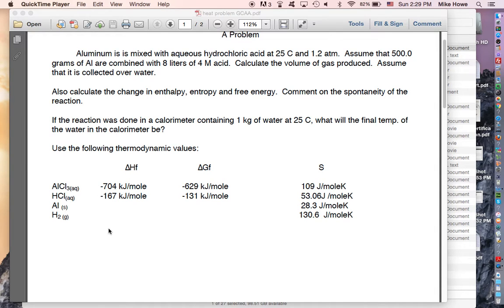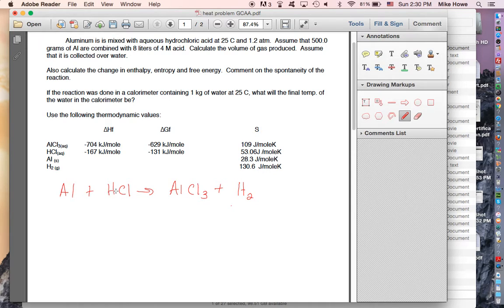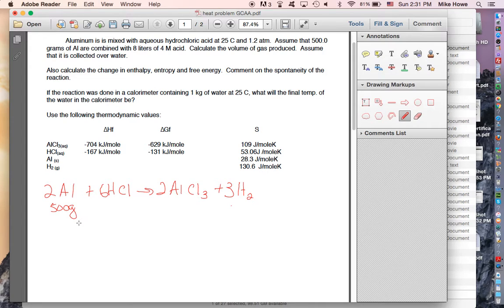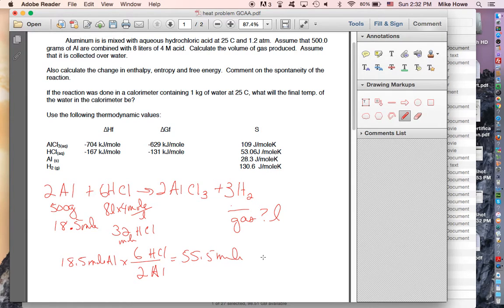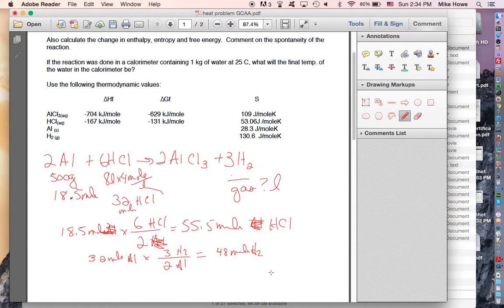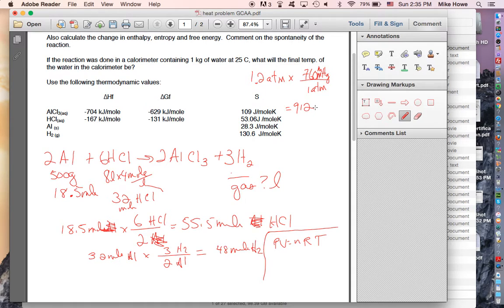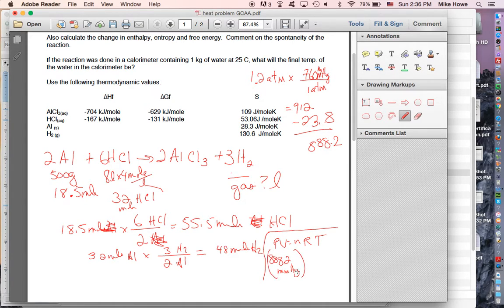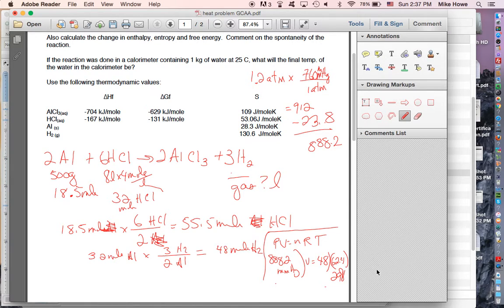heat problem part 1 movie